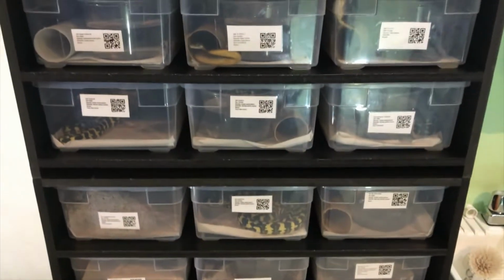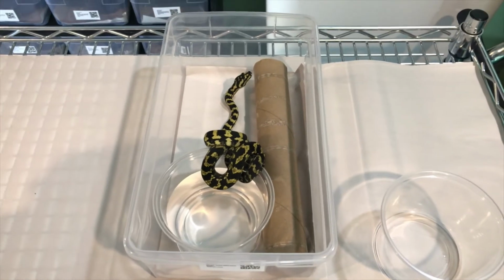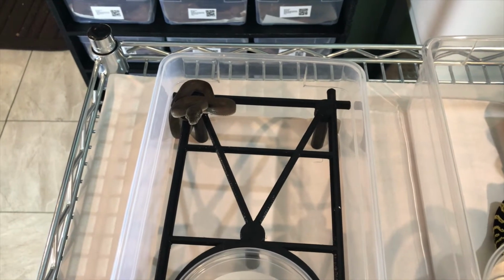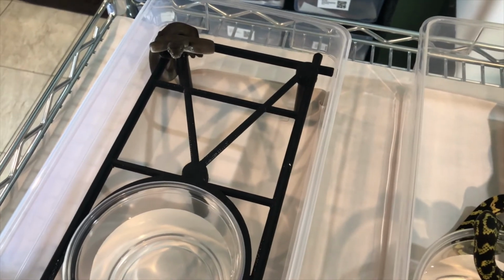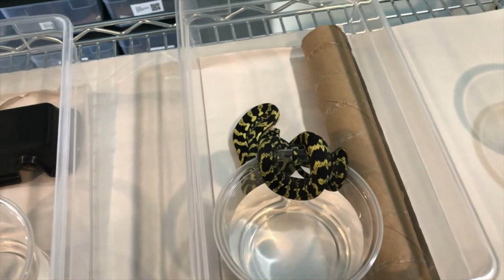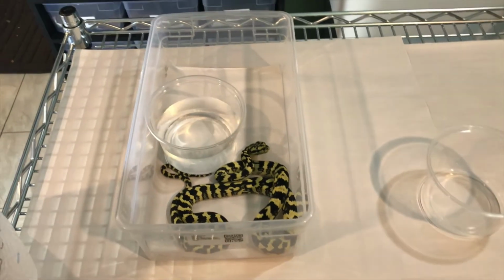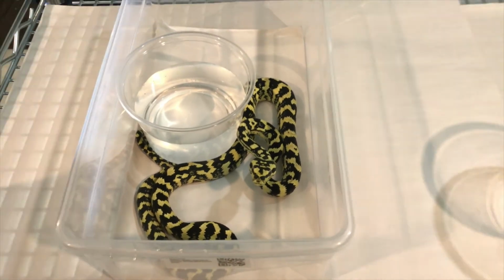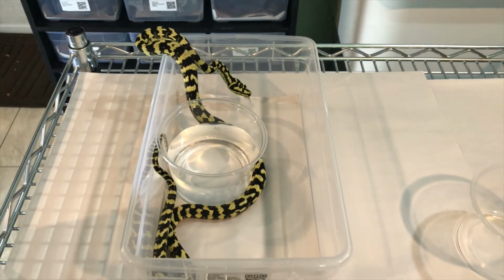Setting up baby carpet pythons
How I set up my baby carpet pythons.